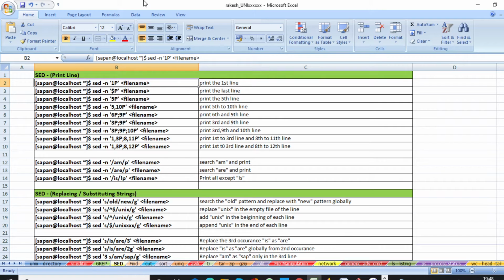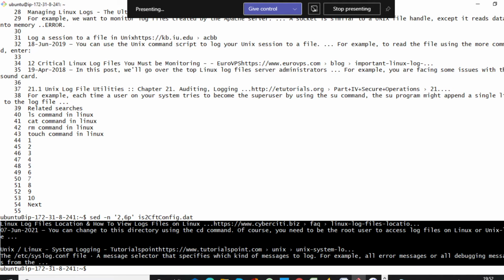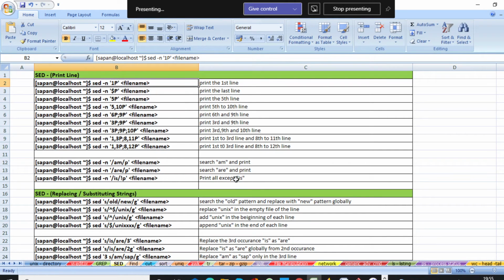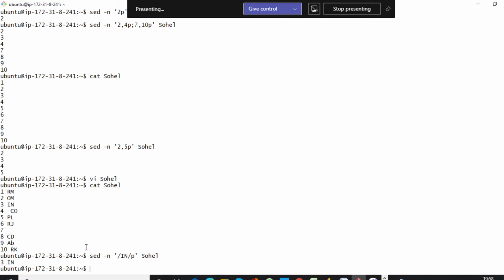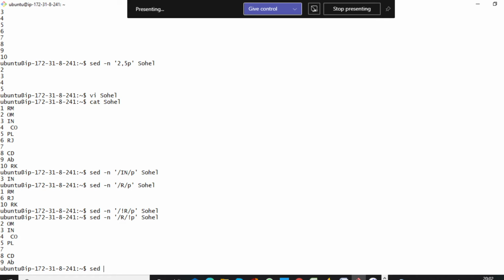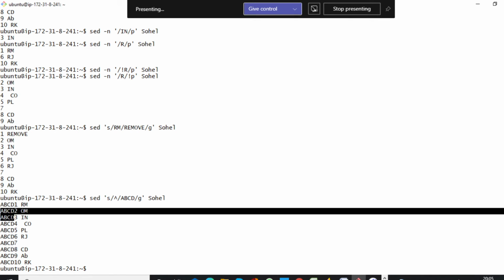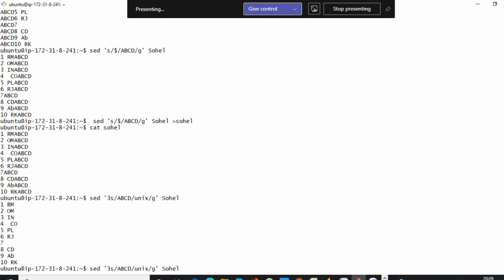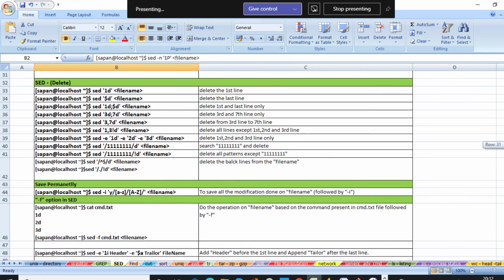UNIX SED COMMAND || CLASS 3 || SED TUTORIAL || RAKESH UNIX || LINUX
SED - (Print Line)
ubuntu@ip-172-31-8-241: ~$ sed -n '1P' filename ---print the 1st line
ubuntu@ip-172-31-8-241: ~$ sed -n '$P' filename --print the last line
ubuntu@ip-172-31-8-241: ~$ sed -n '5P' filename --print the 5th line
ubuntu@ip-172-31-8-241: ~$ sed -n '5,10P' filename ---print 5th to 10th line
ubuntu@ip-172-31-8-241: ~$ sed -n '6P;9P' filename ---print 6th and 9th line
ubuntu@ip-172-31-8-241: ~$ sed -n '3P;9P' filename ---print 3rd and 9th line
ubuntu@ip-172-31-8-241: ~$ sed -n '3P;9P;10P' filename ---print 3rd,9th and 10th line
ubuntu@ip-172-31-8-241: ~$ sed -n '1,3P;8,11P' filename ---print 1st to 3rd line and 8th to 11th line
ubuntu@ip-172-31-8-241: ~$ sed -n '1,3P;8,12P' filename ---print 1st t0 3rd line and 8th to 12th line
SED - (Replacing / Substituting Strings)
ubuntu@ip-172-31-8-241: ~$ sed 's/old/new/g' filename  ---search the "old" pattern and replace with "new" pattern globally
ubuntu@ip-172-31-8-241: ~$ sed 's/^$/unix/g' filename ---replace "unix" in the empty file of the line
ubuntu@ip-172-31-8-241: ~$ sed 's/^/unix/g' filename ---add "unix" in the beiginning of each line
ubuntu@ip-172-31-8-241: ~$ sed 's/$/unixxxx/g' filename --append "unix" in the end of each line
ubuntu@ip-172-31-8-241: ~$ sed 's/is/are/3' filename --Replace the 3rd occurance "is" as "are"
ubuntu@ip-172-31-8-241: ~$ sed 's/is/are/2g' filename --Replace "is" as "are" globally from 2nd occurance
ubuntu@ip-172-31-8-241: ~$ sed '3 s/am/sap/g' filename --Replace "am" as "sap" only in the 3rd line
ubuntu@ip-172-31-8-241: ~$ sed '1,3 s/am/sap/g' filename --Replace "am" as "sap" only in the 1st,2nd and 3rd line
ubuntu@ip-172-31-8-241: ~$ sed '100,$ s/lite/light/' filename --100no lines to till end

SED - (Delete)
ubuntu@ip-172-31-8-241: ~$ sed '1d' filename --delete the 1st line
ubuntu@ip-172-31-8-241: ~$ sed '$d' filename --delete the last line
ubuntu@ip-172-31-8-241: ~$ sed '1d;$d' filename --delete 1st and last line only
ubuntu@ip-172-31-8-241: ~$ sed '3d;7d' filename --delete 3rd and 7th line only
ubuntu@ip-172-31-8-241: ~$ sed '3,7d' filename --delete from 3rd line to 7th line
ubuntu@ip-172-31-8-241: ~$ sed '1,3!d' filename --delete all lines except 1st,2nd and 3rd line
ubuntu@ip-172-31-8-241: ~$ sed -e '1d' -e '2d' -e '3d' filename --delete 1st,2nd and 3rd line only
ubuntu@ip-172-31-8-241: ~$ sed '/11111111/d' filename --search "11111111" and delete
ubuntu@ip-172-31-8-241: ~$ sed '/11111111/!d' filename ---delete all patterns except "11111111"
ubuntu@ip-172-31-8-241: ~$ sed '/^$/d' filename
" delete the balck lines from the "filename"
Save Permanetlly
ubuntu@ip-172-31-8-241: ~$ sed -i 'y/[a-z]/[A-Z]/' filename To save all the modification done on "filename" (followed by "-i")
"-f" option in SED
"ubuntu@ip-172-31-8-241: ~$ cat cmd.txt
1d
2d
3d
ubuntu@ip-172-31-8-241: ~$ sed -f cmd.txt filename" Do the operation on "filename" based on the command present in cmd.txt file followed by "-f"